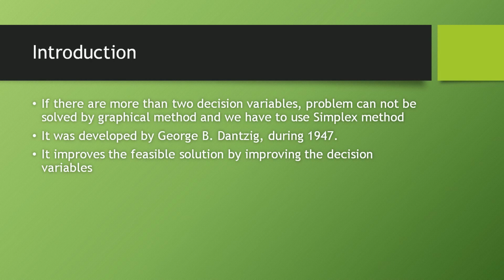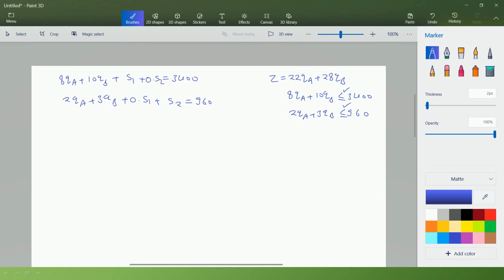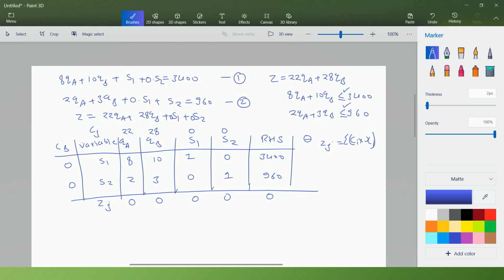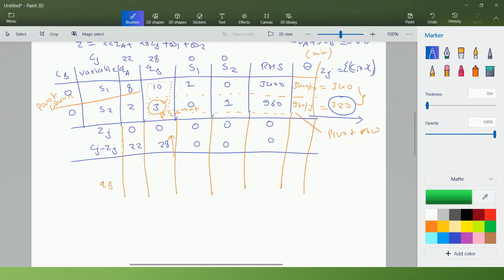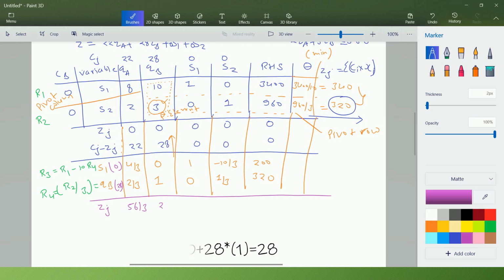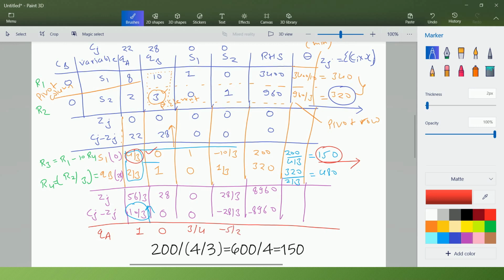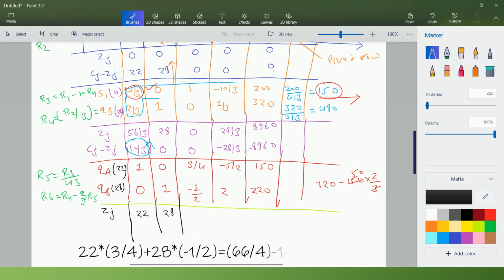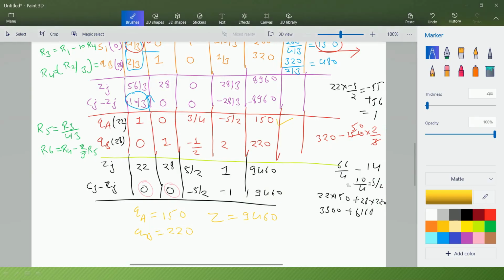Simplex Method and its validation with graphical method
This video explains the step by step procedure to solve a problem using the Simplex Method. Answers are validated with the graphical solution.